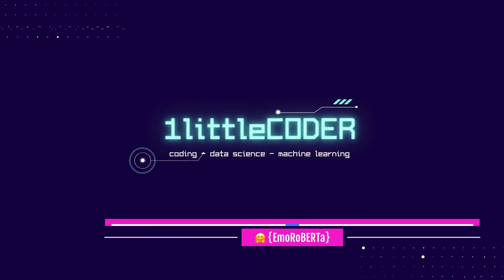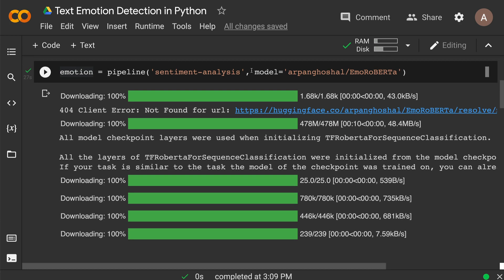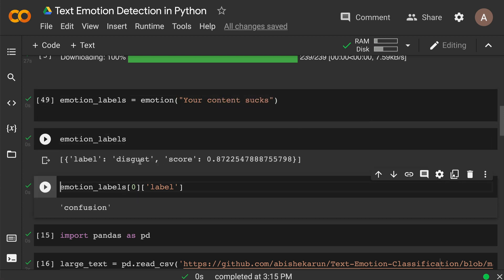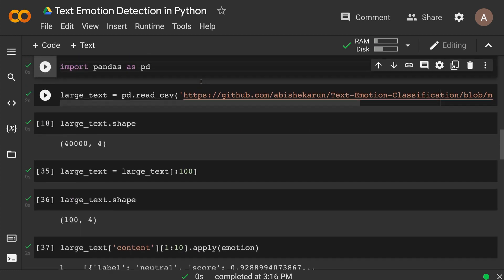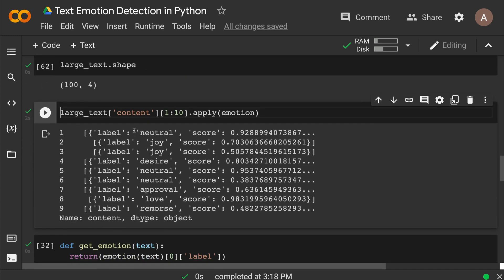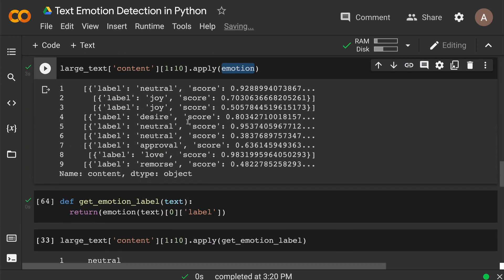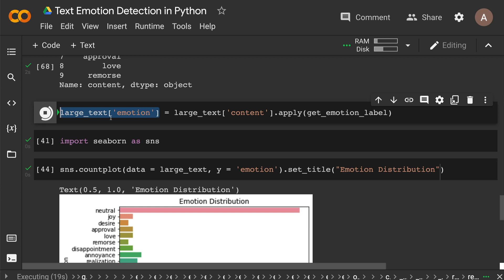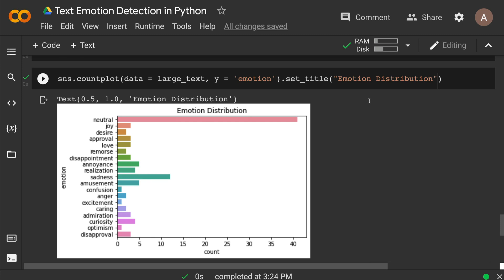Text Emotion Detection in Python Hugging Face | Applied NLP Tutorial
In this Python Applied NLP Tutorial, I'll teach you how to do Text Emotion Detection in Python using Hugging Face Model Hub's EmoRoberta. EmoRoberta leverages Roberta to perform Emotion classification into 28 categories of Emotion.